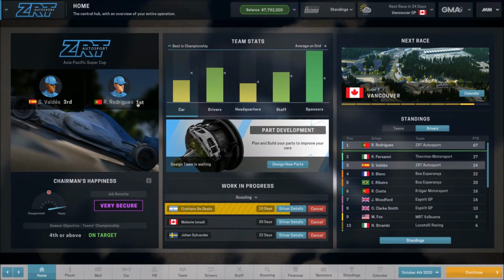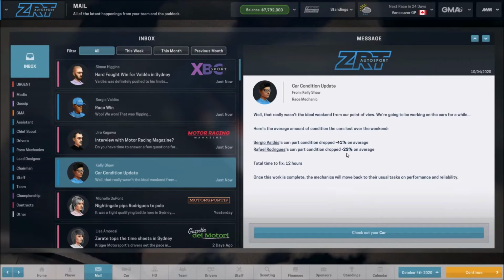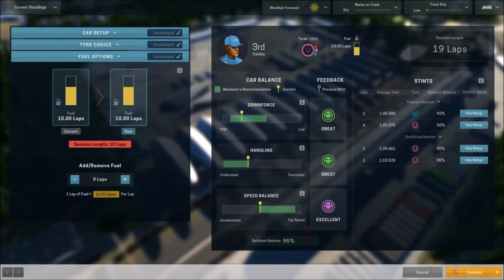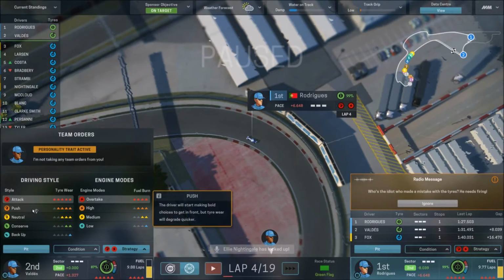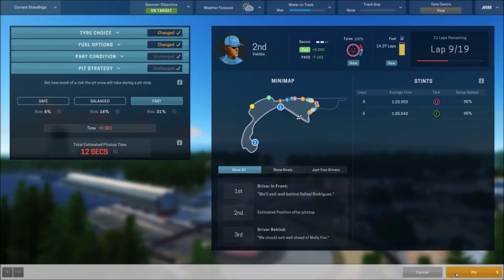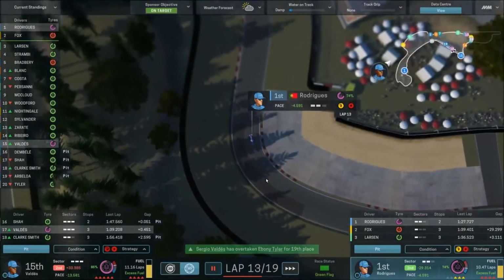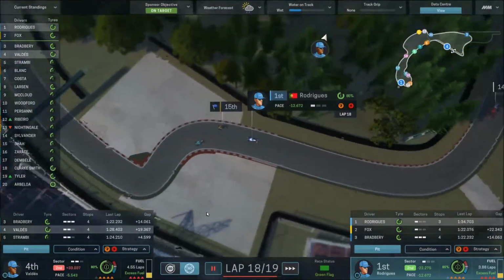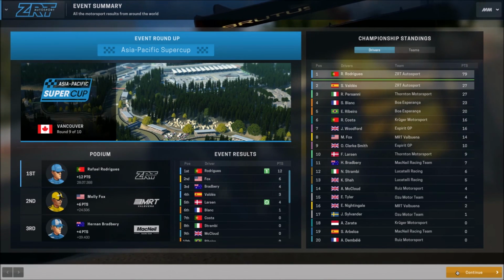Motorsport Manager Gameplay Let's Play #45 - Round 9 in Vancouver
In this Motorsport Manager gameplay video we continue our championship chase with race nine in Vancouver.

MOTORSPORT MANAGER

The ultimate management game for fans of motorsport.
Feel the thrill of race day. React in real-time and make split-second decisions to gain the edge on your rivals.
Master advanced technology to customise every aspect of your car’s performance.
Create a top racing team composed of drivers, managers, mechanics and designers.
Step into a living, breathing world of motorsport with you at the centre.

Have you got what it takes to become the manager of a high-performance motorsport team?

Motorsport Manager is a highly detailed, best-in-class management game for fans of motorsport. You’ll hire the drivers, build the cars and embed yourself in the dynamic world of racing.

Every single detail will need to be considered in order to push your way to the championship title. Split second decisions on the race track combine with carefully laid pre-race plans; everything from building and customising your car to race-day tactics will affect your path to either ultimate victory or epic failure.

Stop watching, start winning and take control as the manager of your own motorsport team.

- The Drivers. Your drivers have unique personality types, sparking drama within the team. Will you get the best out of them with tough love, or an arm around the shoulder?

- Location, Location, Location. The location of your HQ is all-important in this globe-spanning sport. Some drivers might find it hard to resist joining an Italian team...

- Pick the right people. Scouring the world for hidden gems is all the more satisfying when you find a young mechanic who can shave seconds off your pit stop times.

- The Factory. Build new cars and parts from scratch, then evolve the technology over multiple seasons to create the perfect driving machine.

- Thinking Ahead. Make the call on every part that goes into next season’s car. Get it right, and you’ll be in the perfect position come pre-season testing.

- Hone your expertise. Make detailed mechanical tweaks or choose your team’s recommendations.

- The Race Weekend. Set initial strategy across practice, qualifying and race – and adjust your tactics according to on-track developments.

- Master the Pitstop. Risk it all with a high speed pit stop that could put you out in front of your rivals.

- Weather Systems. Dynamic and game-changing weather. Will you pit for intermediate tyres or hold out on slicks for as long as possible?